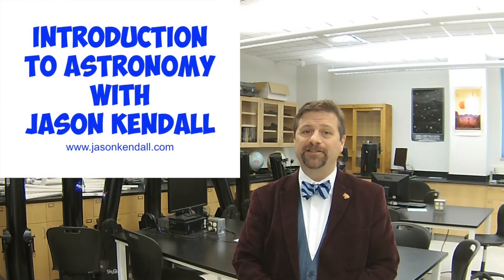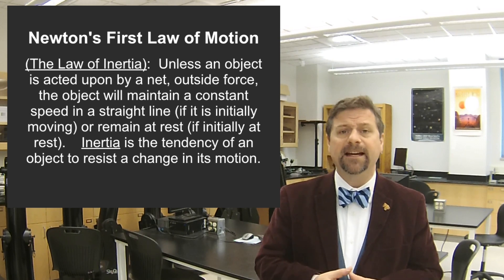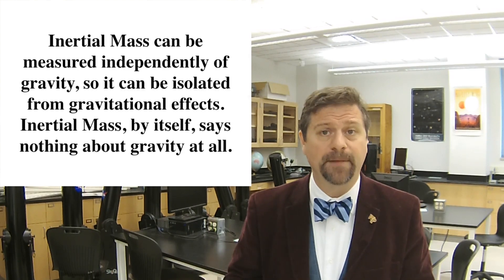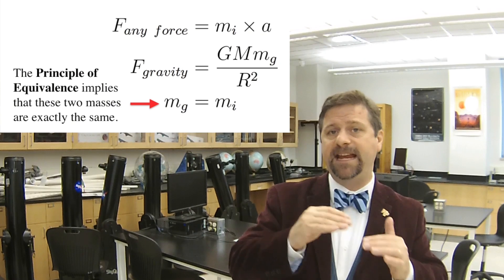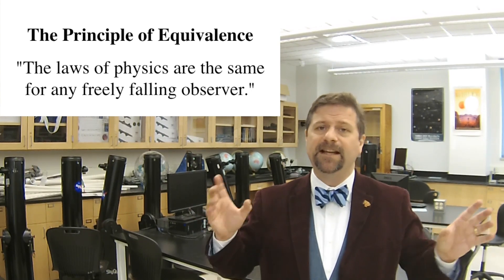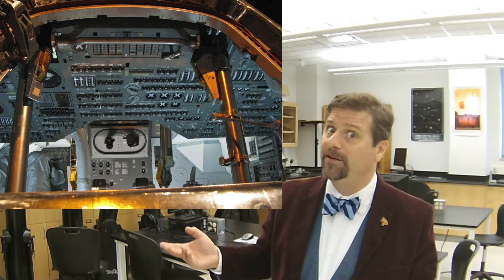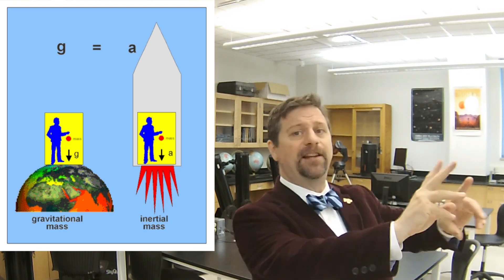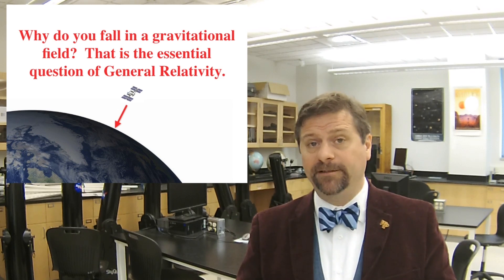Understanding General Relativity: Gravity and Inertia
We explore special relativity and its implications for space-time between inertial frames. An inertial frame is a system where clocks and measuring instruments are synchronized and move uniformly through space without acceleration. Building on this, we’ll now discuss gravity, which involves acceleration. When an object is dropped, it accelerates towards the ground due to gravity, reaching the surface faster than without it. This acceleration is caused by Earth’s gravitational field, which exerts a force of about 9.8 meters per second squared. According to Newton’s laws, any force, including gravity, can cause acceleration, and this resistance is called inertial mass. Gravity also affects objects based on their mass, known as gravitational mass. In 1907, Einstein questioned the apparent equivalence of inertial mass and gravitational mass. He found two issues with Newtonian gravity: first, its instantaneous nature, which contradicted the speed of light limit of special relativity; and second, the coincidence that inertial mass and gravitational mass seemed identical. Einstein proposed that they are the same, leading to the equivalence principle—a cornerstone of general relativity. This principle asserts that there’s no observable difference between a frame in free fall and one far from gravity. The laws of physics are uniform for all observers in free fall, similar to special relativity’s assertion of equivalence across inertial frames. Astronauts aboard the International Space Station experience free fall towards Earth but remain in orbit due to their lateral motion. This demonstrates the equivalence principle, showing that weightlessness is indistinguishable from being far from a gravitational field. Einstein’s general relativity extends special relativity to account for mass’s effect on space-time. Mass curves space-time, causing gravity.